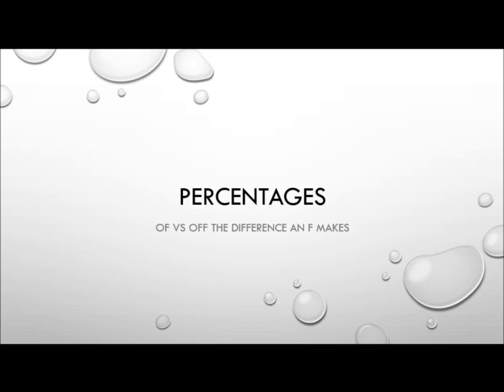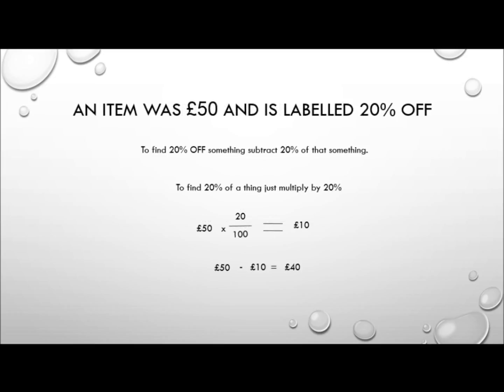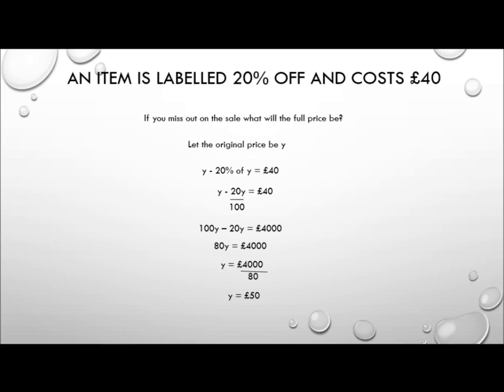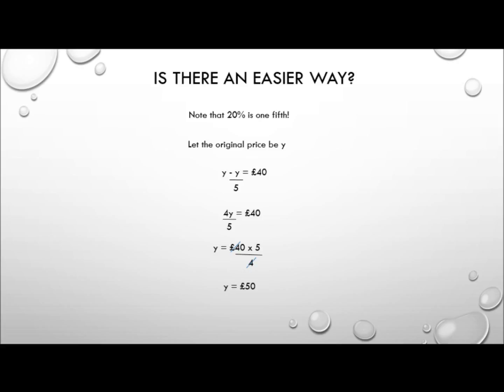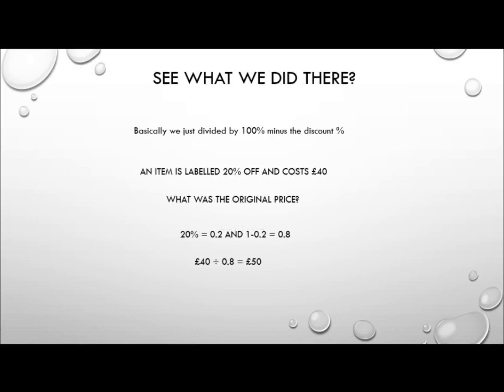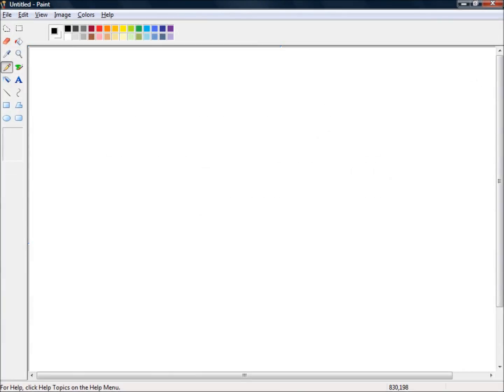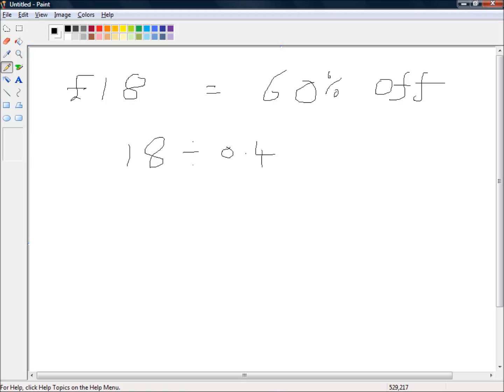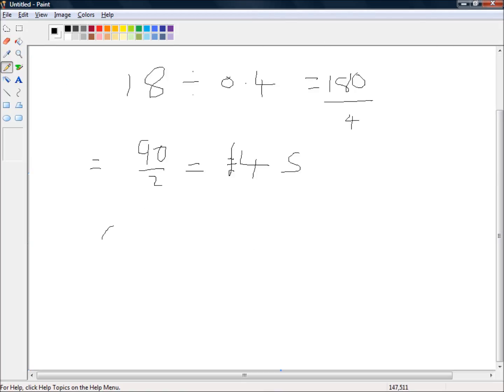Of vs Off the difference an F makes